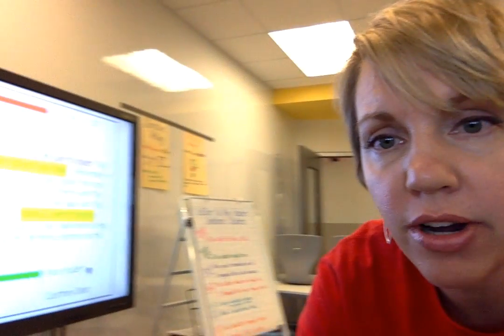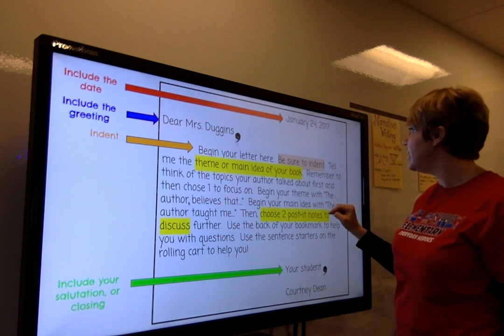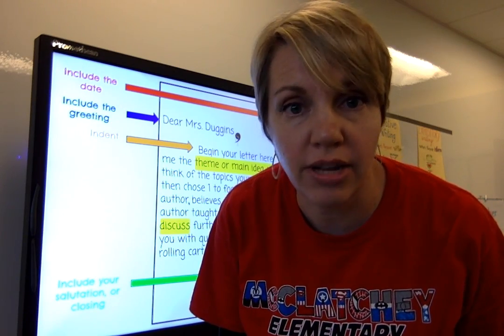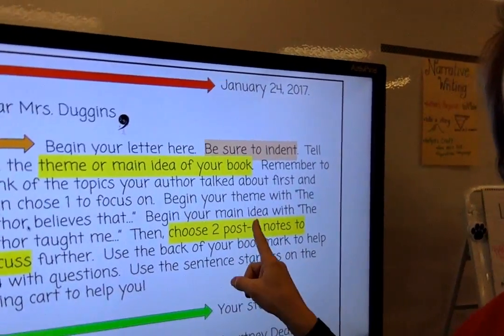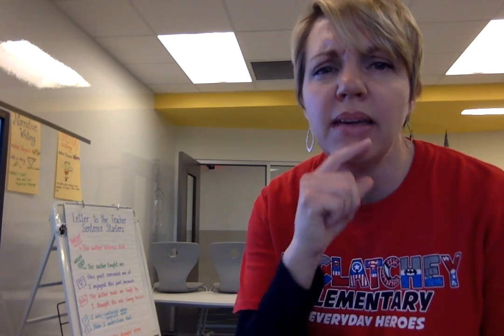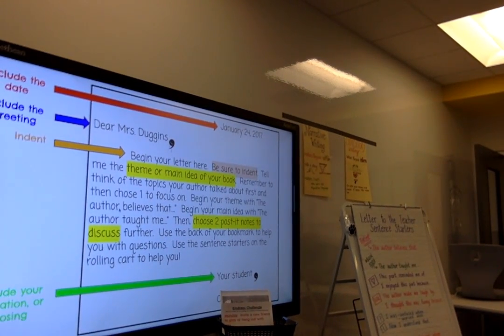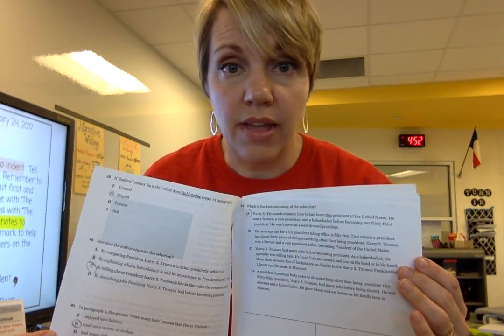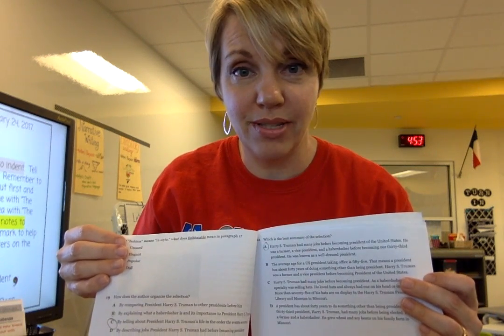Tuesday, Jan 24th